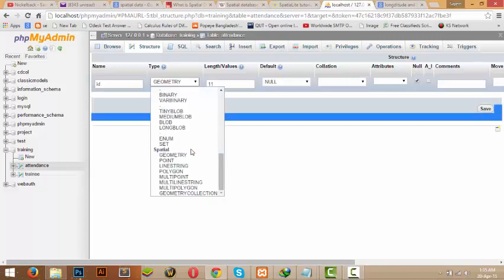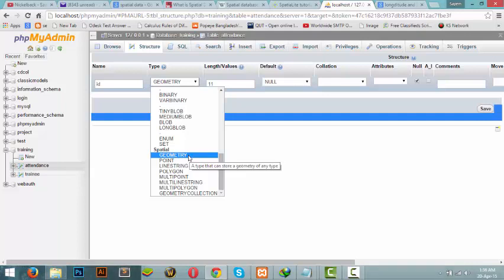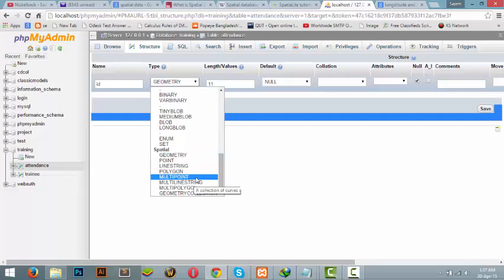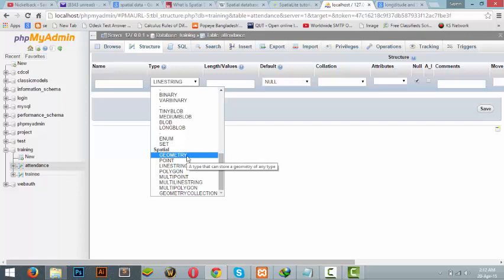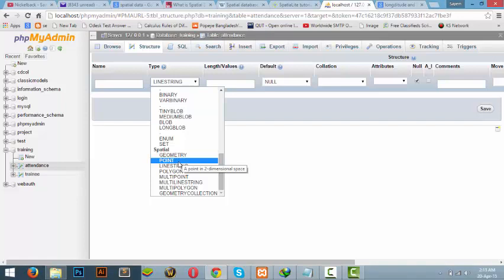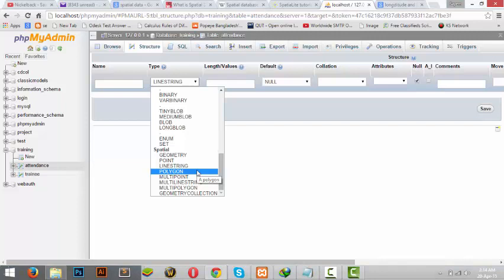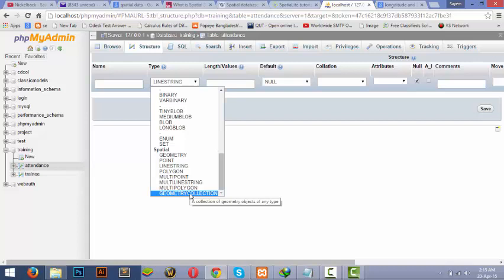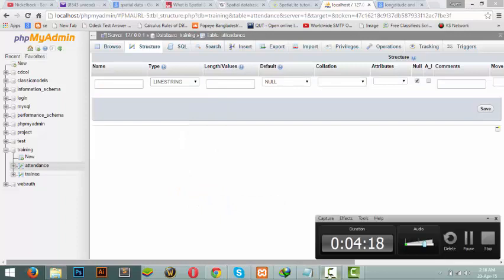SQL spatial data type